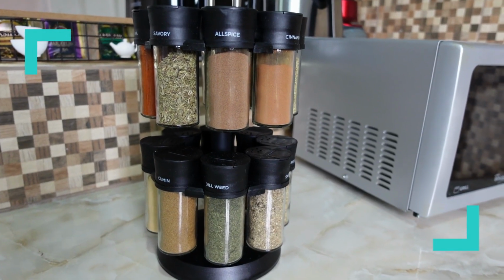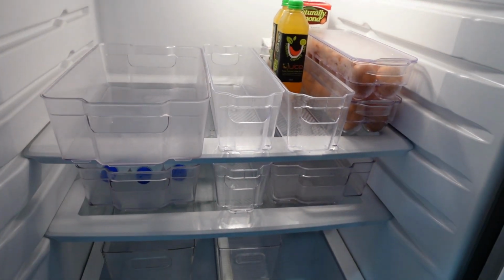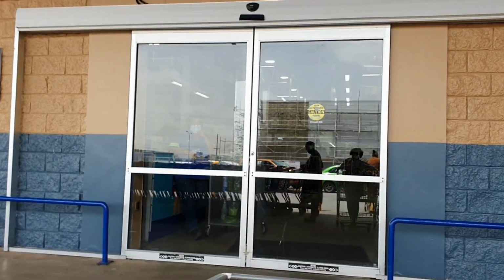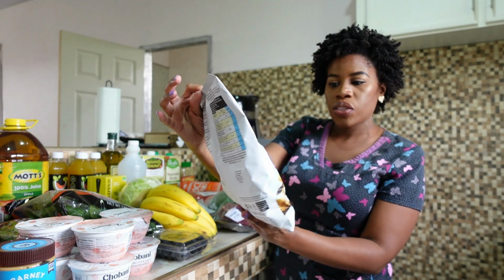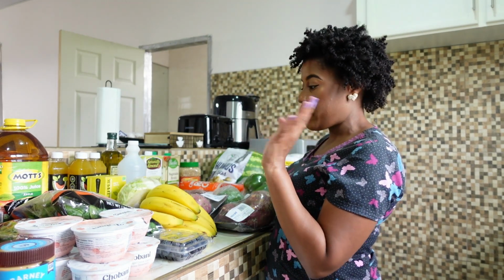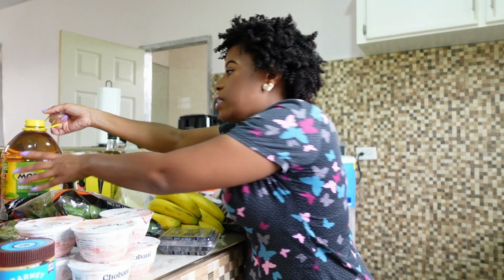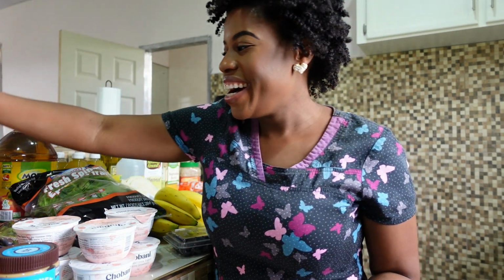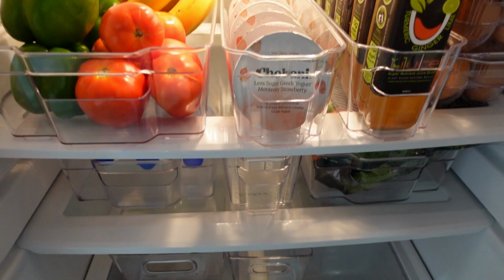WEEKLY VLOG | GROCERY HAUL | SHOPPING | HOME DECOR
These are just a few clips from my grocery shopping and getting some more home decor.

REMEMBER
VALID UNTIL DECEMBER 2022

CAMERA
Sony ZV1 Vlogging Camera

LIGHTING
Ring Light

EDITING SOFTWARE
Filmora Pro